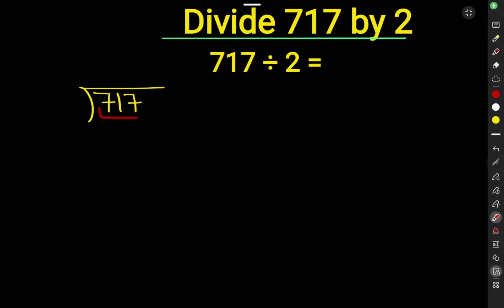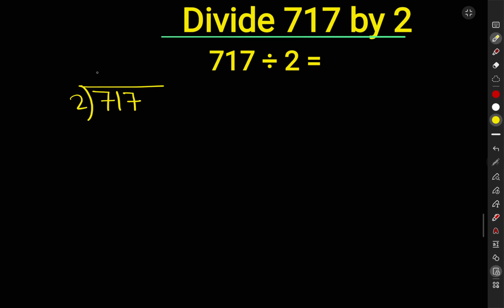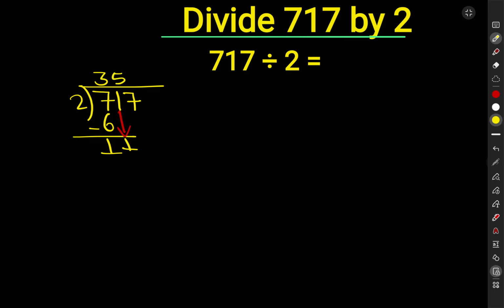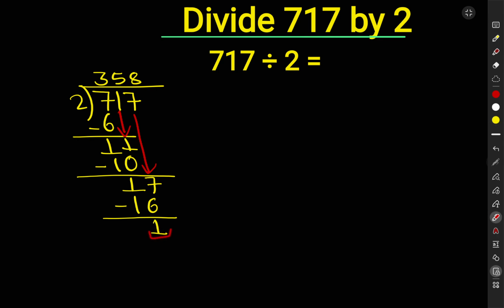717÷2 Divide 717 by 2 (Long division Method)